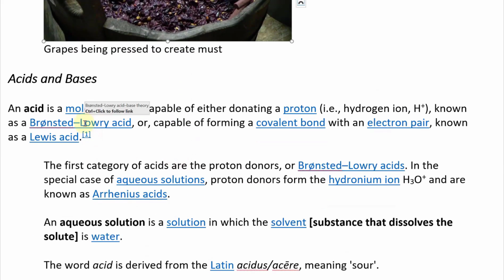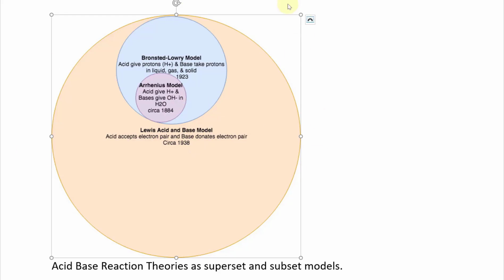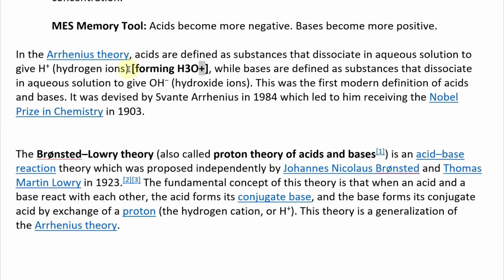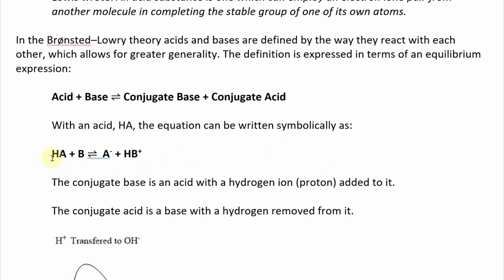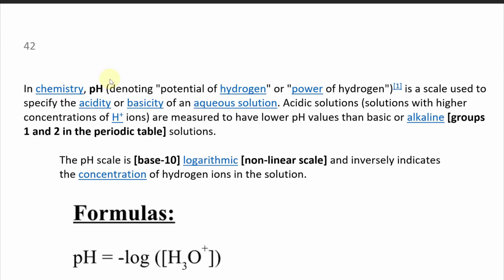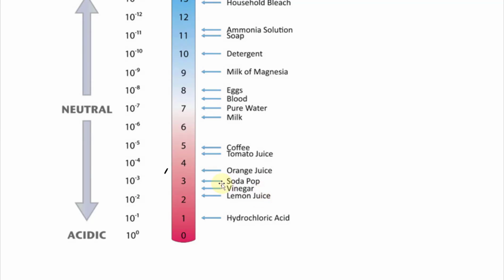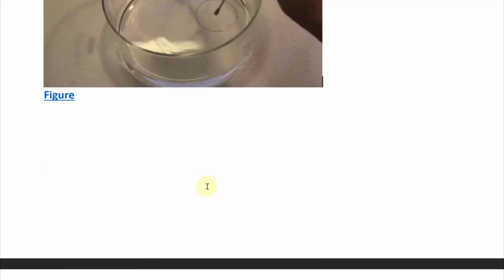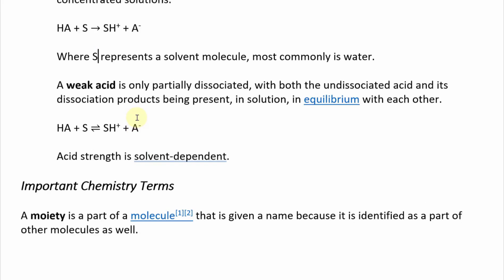Acids and Bases: Brønsted–Lowry, Arrhenius, and Lewis Models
In this video I provide an overview of acids and bases, their 3 different theories, and provide a pH chart of household items. The 3 different models or theories of acids and bases are all either a superset or subset of each other. The Lewis model is the most general and states that an acid accepts an electron pair (via a covalent bond) while a base donates an electron pair. The Brønsted–Lowry model is a subset of the Lewis model and states that an acid gives protons while a base takes protons. The Arrhenius model is a subset of the Brønsted–Lowry and states that in aqueous solutions (where water is the solvent) acids give the hydronium ion (H3O+) while bases give the hydroxide ion (OH-).

The acidity or basicity  of aqueous solutions is measured on a pH scale (short for "power or potential of hydrogen") and is an inverse logarithmic chart. The higher the concentration of hydronium ions, the lower the pH and hence more acidic the solution. The lower the concentration of hydronium ions, the higher the pH and hence more basic the solution is. Note that the pH scale is logarithmic, thus and increase or decrease of 1 pH means a 10 times increase or decrease in the concentration of hydronium ions. Pure water is considered neutral and has a pH of 7. Lemon juice is acid and has about a 2 pH, whereas household bleach is very basic with a pH close to 13.

I also briefly cover surfactants, which are substances that lower the surface tension between liquids; hence are typically used as soaps or detergents.

Time stamps:

- Acids donate protons or form covalent bond with electron pairs: 0:00
- 3 definitions for Bases: 1:43
- Acid Base Reaction theories as superset and subset models: 2:31
- H+ is short for the hydronium ion: 3:06
- Acids become more negative, bases become more positive: 4:29
- Arrhenius theory by Svante Arrhenius in 1984: 4:35
- Bronsted-Lowry theory by Johannes Nicolaus Bronsted and Thomas Martin Lowry proposed in 1923 and formalized in 1938: 5:44
- Lewis theory by Gilbert N. Lewis in 1923: 6:35
- Bronsted-Lowry acid-base and conjugates equilibrium expression: 6:59
- Chemical reaction and equilibrium: 10:10
- pH or Potential of hydrogen: 10:57
- pH logarithmic chart of household items: 13:09
- Surfactants lower surface tension between two liquids: 14:54
- Periodic table of elements: 16:38
- Acid strength: Strong vs Weak acid: 17:48